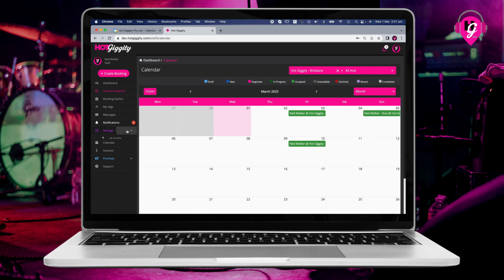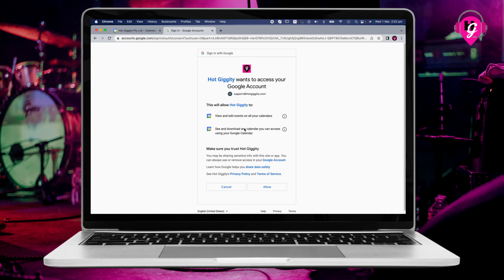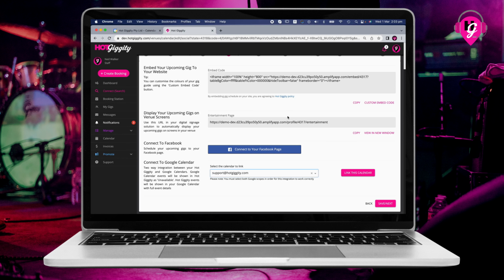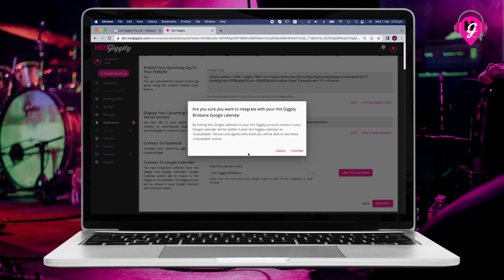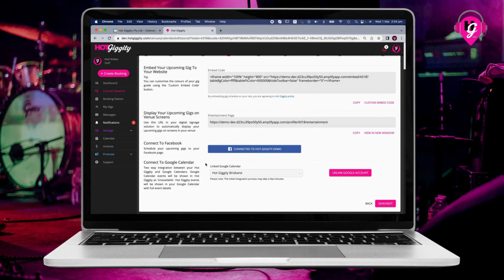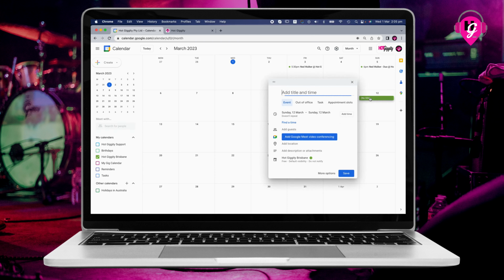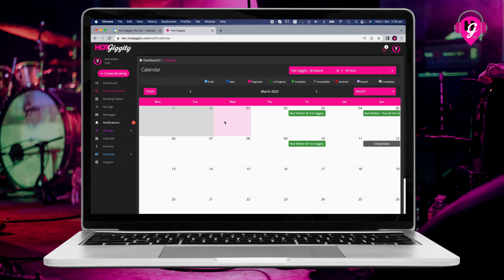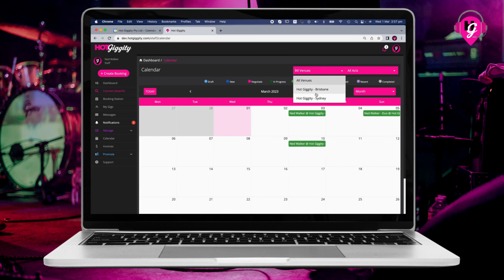Google Calendar Integration - Venues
Are you tired of manually updating your venue calendar across different platforms? Look no further! In this video, we'll walk you through the seamless process of syncing your Hot Giggity Venue calendar with your Google Calendar. This game-changing feature will not only save you time and effort, but it will also allow you to fully integrate Hot Giggity into your daily business routine. With this integration, even staff members not on the platform will have visibility of your live events.